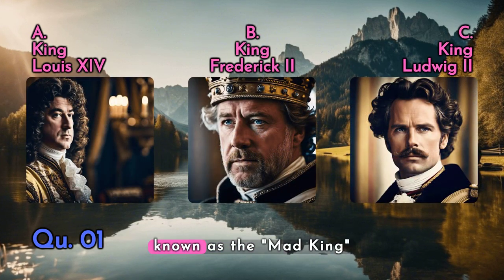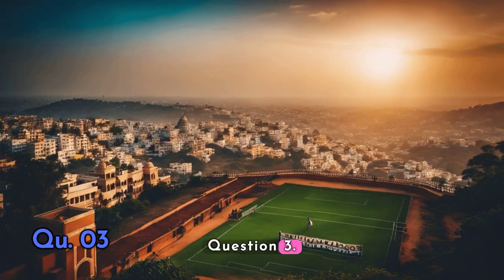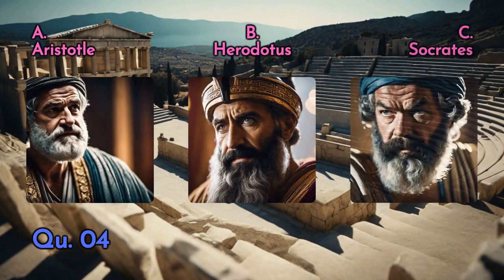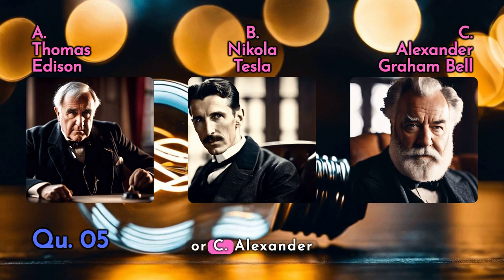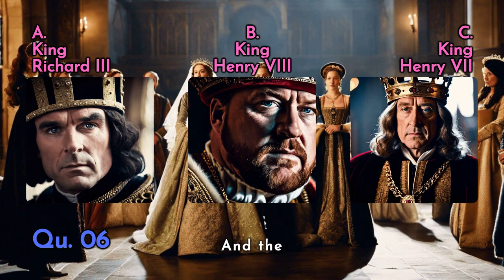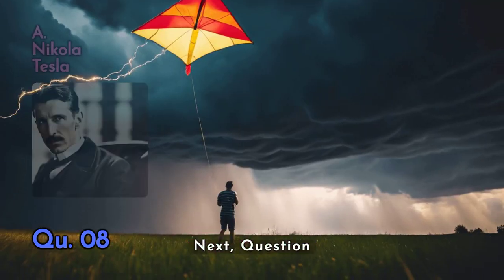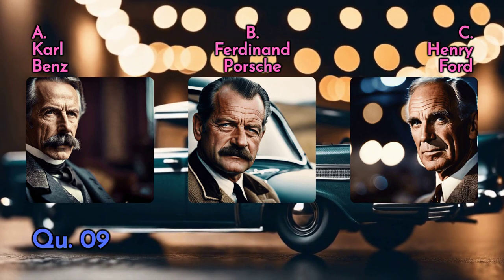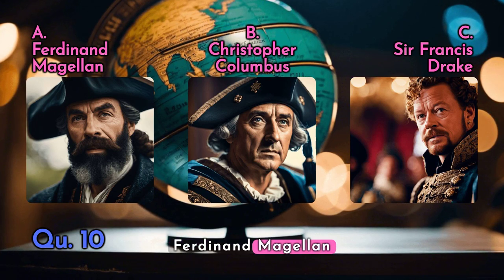Guess Who? The Historical Figures Edition | Interactive Quiz 2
Dive into the past with our latest quiz video, "Can You Beat This Ultimate Historical Figures Quiz? | 10 Mind-Boggling Questions" 🕰️📚. Whether you're a history buff or just looking for a fun challenge, this video is perfect for you! We've crafted 10 intriguing questions about some of the most influential figures in history, each with 3 multiple-choice answers. Will you emerge victorious, or will this quiz stump you? Play along and find out! Let's make learning fun together! 🌍✨